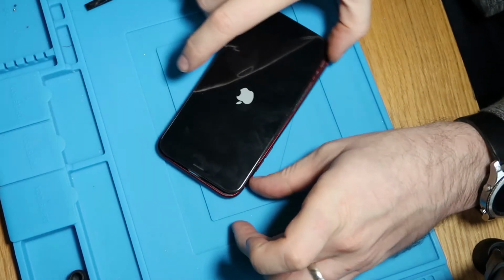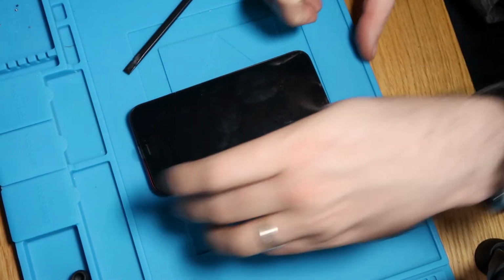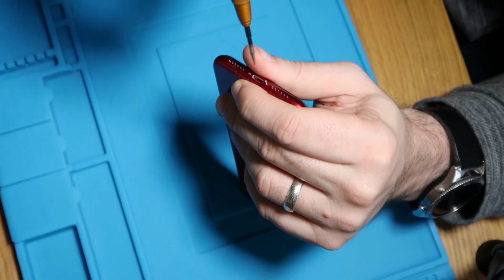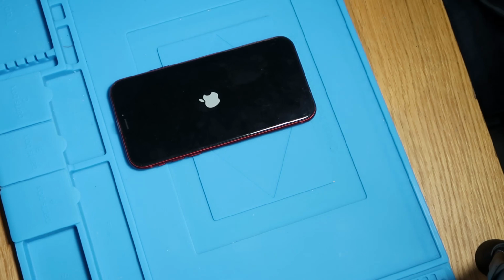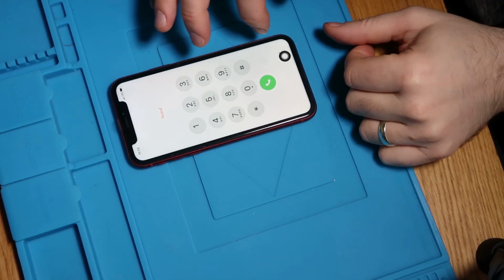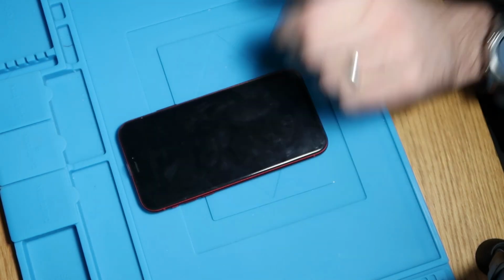How to replace the Apple iPhone XR Screen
In this video I complete a full replacment of the Apple iPhone XR Screen nothing left out.